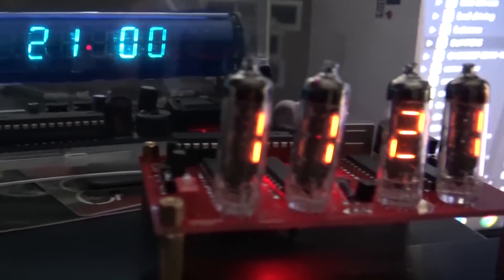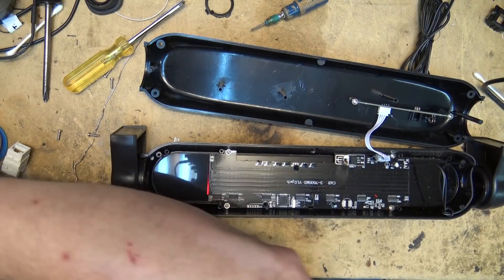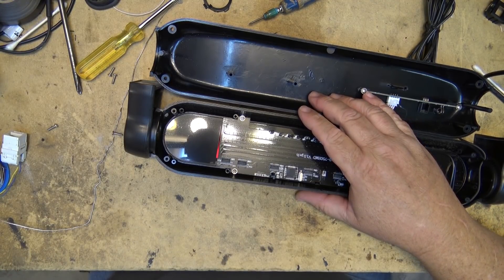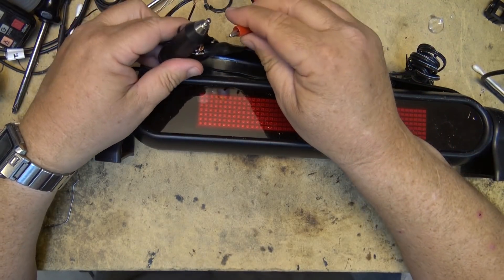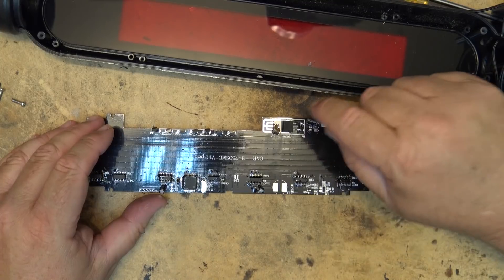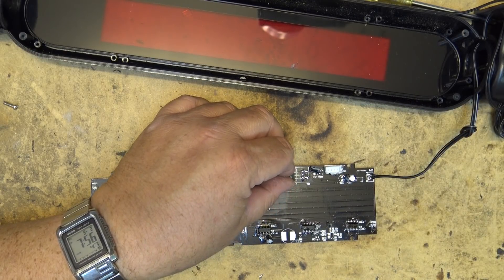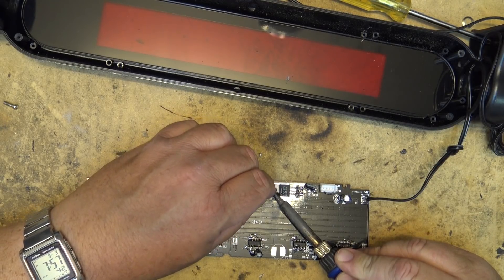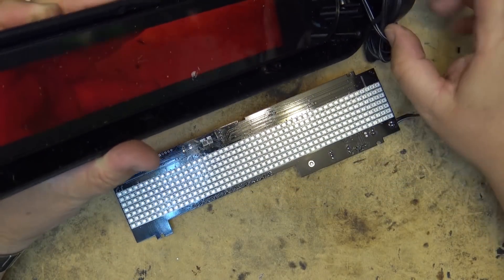LED message board repair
Don't you just hate those pesky 7805 5 volt linear regulators